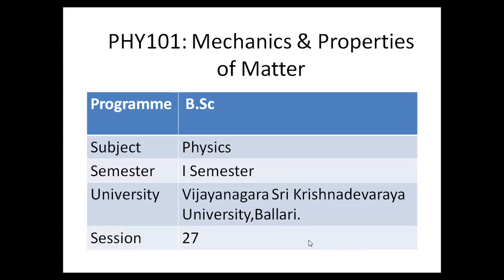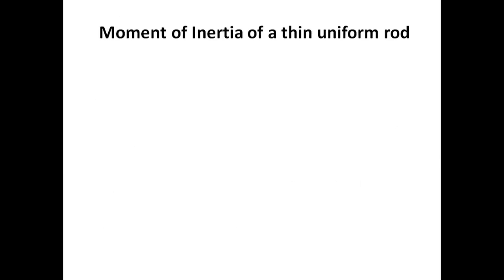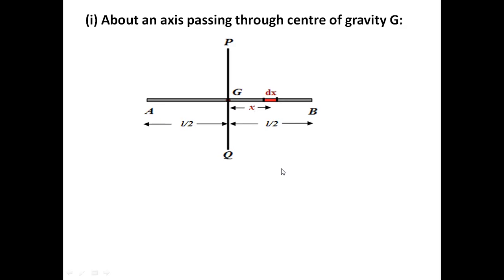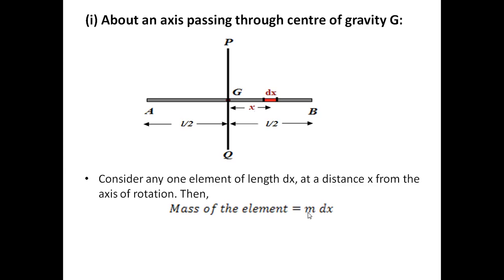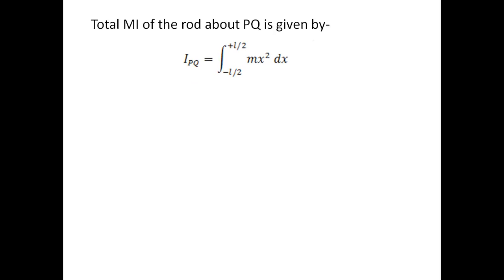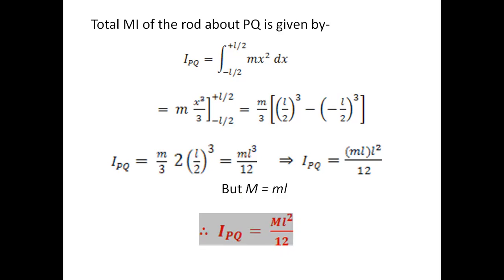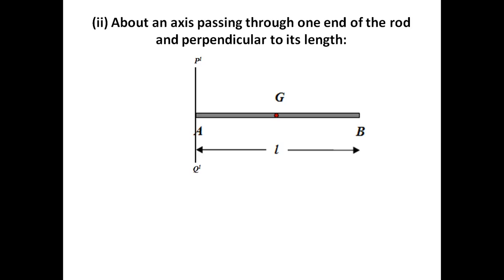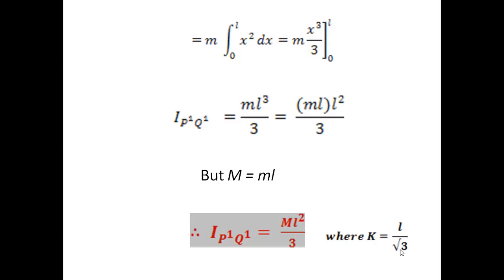Session -27(B.Sc. I Sem): Moment of inertia of thin uniform rod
In this module, we discuss the calculation of MI of thin uniform rod about different axes.
Reference books:
Properties of Matter by D.S. Mathur
Unified Physics  Vol-I by Dr. S.L. Gupta, Sanjeev Gupta
Mechanics by D.S. MathurMoment of inertia of thin uniform rod